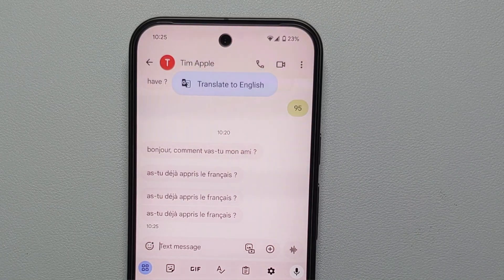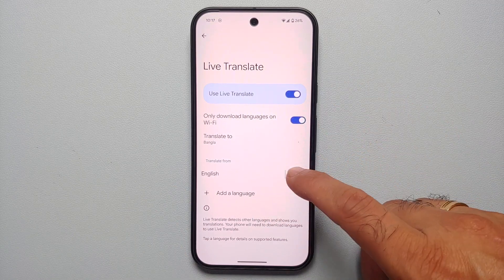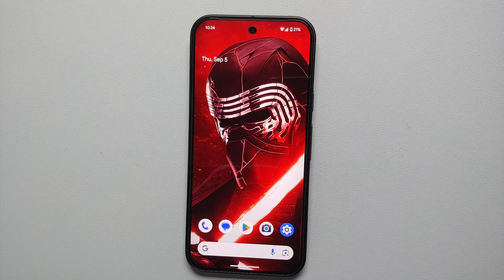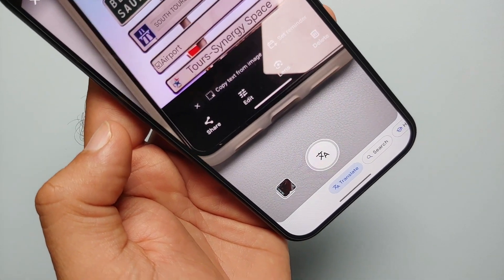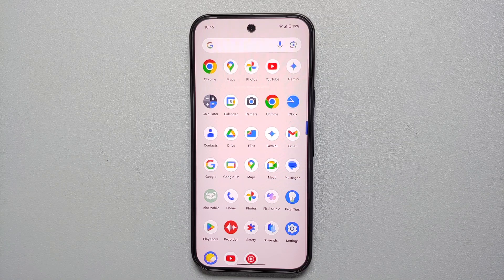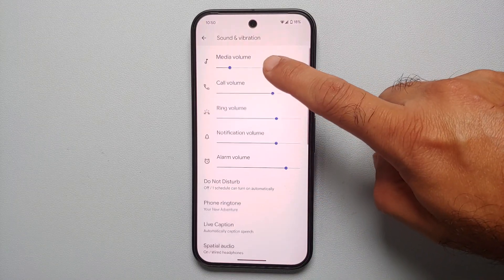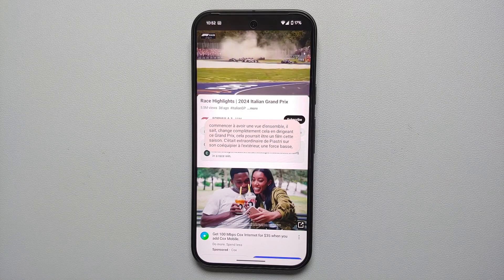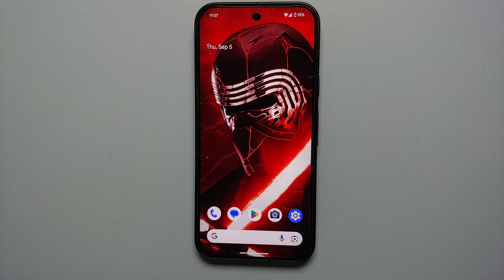Google Pixel 9/9 Pro/9 Pro XL : How to Use Live Translate, Live Caption, Interpreter Mode & More!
Do you want to learn how to Use Live Translate, Live Caption, Interpreter Mode & More on your Google Pixel 9, Pixel 9 Pro  & Pixel 9 Pro XL? In this detailed video tutorial we will show you how to Use Live Translate, Live Caption, Interpreter Mode & More on your Google Pixel 9, Pixel 9 Pro  & Pixel 9 Pro XL.

*Pixel 9/9 Pro/9 Pro XL Live Translate Chapters*
0:00 Introduction
0:38 Enable Live Translate
1:53 Live Translate in Messages
3:23 Live Translate Road Signs, Menu Etc
4:28 Live Translate with Camera & Circle to Search
5:10 Interpreter Mode
6:40 Live Translate Videos with Live Caption
8:23 Live Caption in Phone Calls
9:29 Conclusion